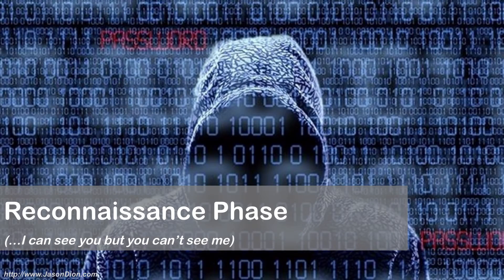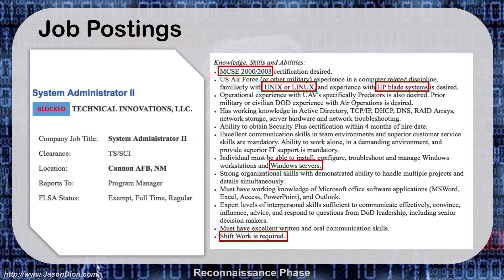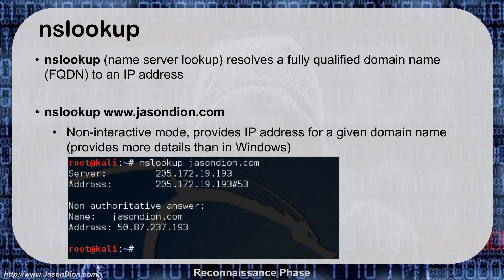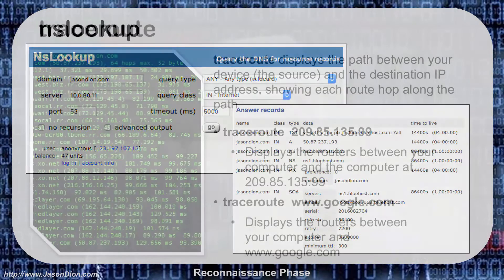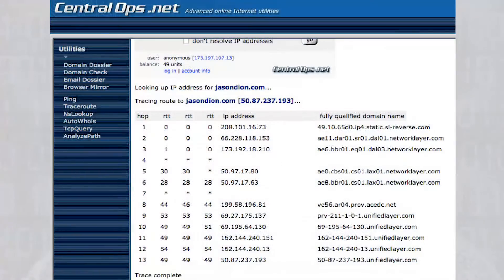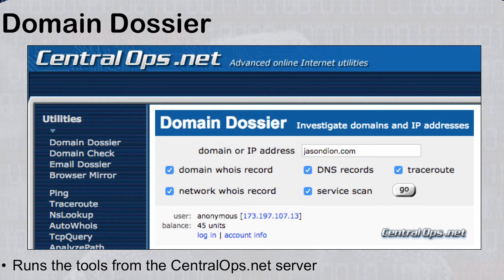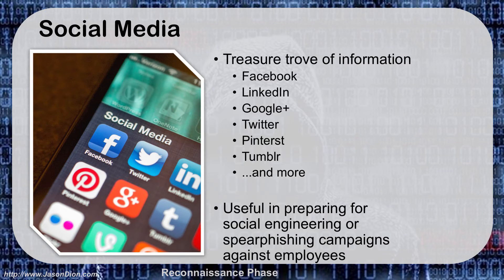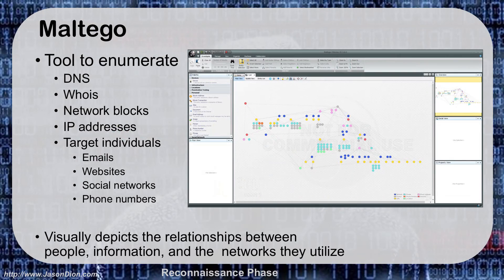Reconnaissance Phase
The Reconnaissance Phase is the first stage conducted by a hacker. During this stage, they gather as much open source and publicly available information as possible about their victim, to aid in their attack. This video covers the tools and techniques of the reconnaissance phase, as well as the places to get the information from on the Internet.